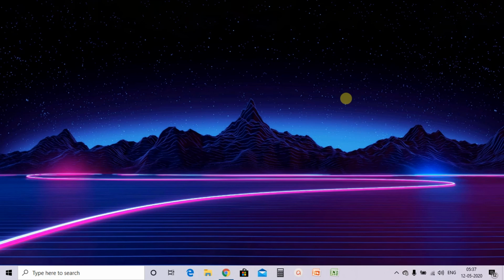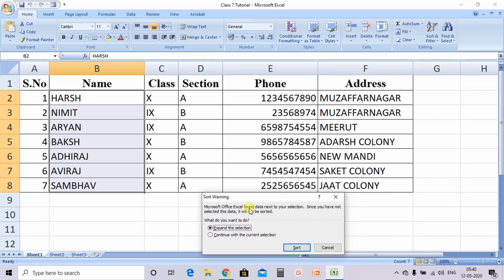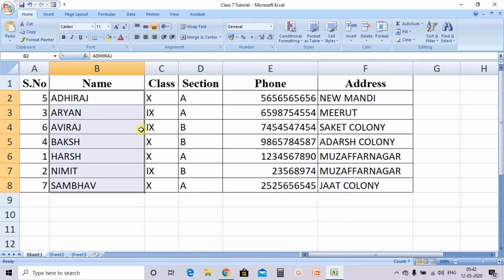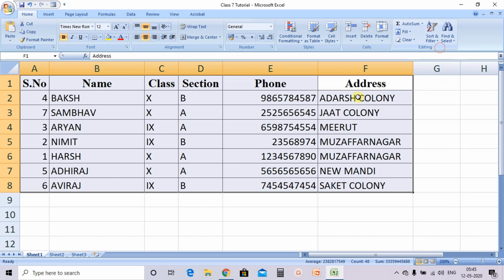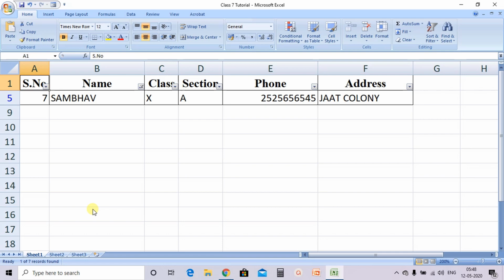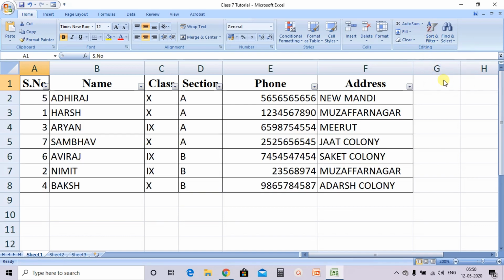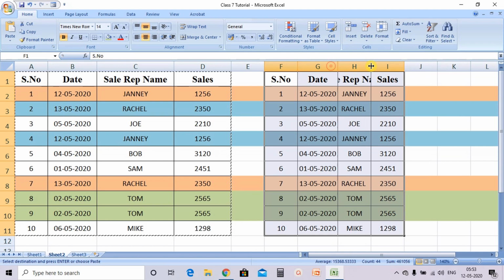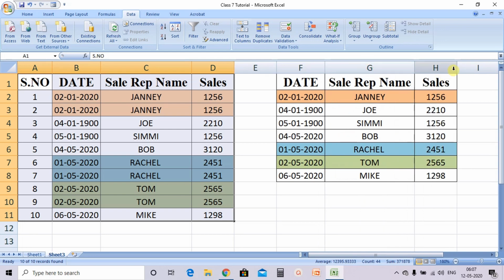Class - VII || USING EXCEL AS DATABASE (Part - II) || By - HARSH VARDHAN TYAGI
CBSE Class - VII, Computer Science, Chapter - USING EXCEL AS DATABASE.
Topics - Sorting Data, Filtering Data, Using Advance Filter.